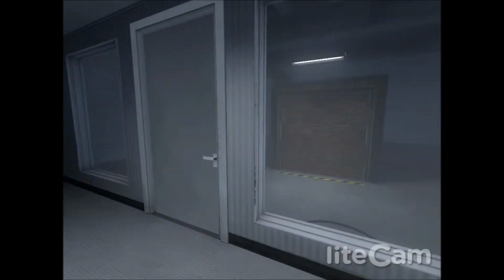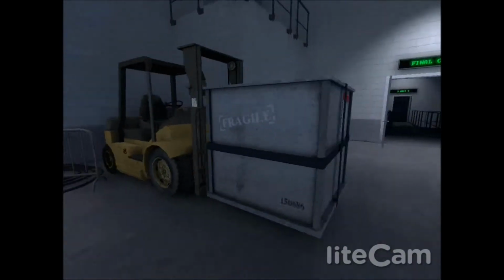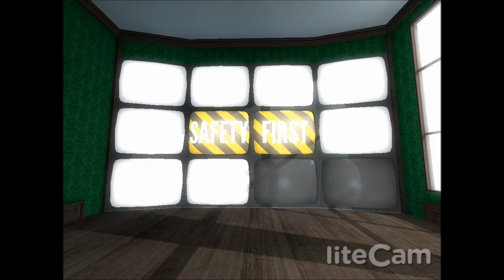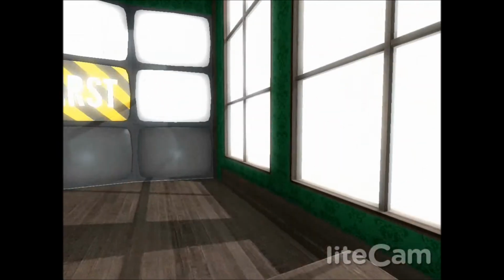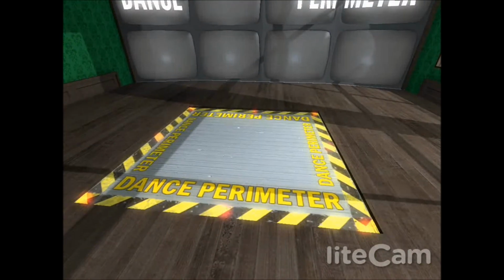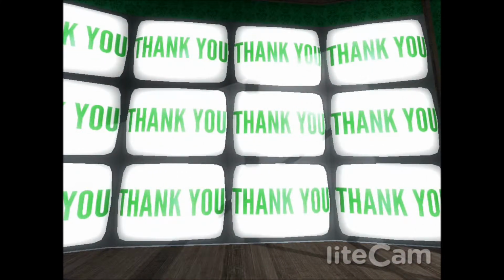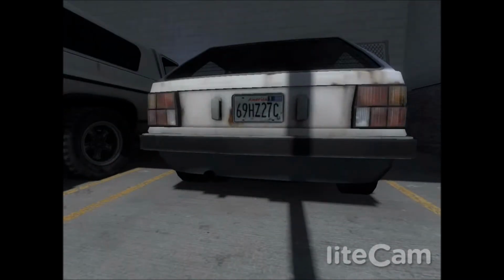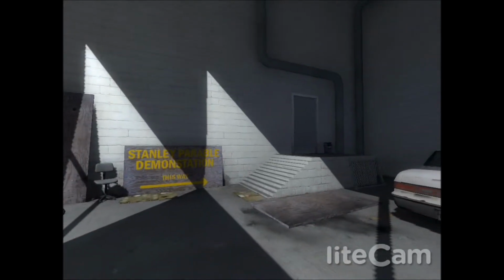The Stanley Parable - Demo Gameplay